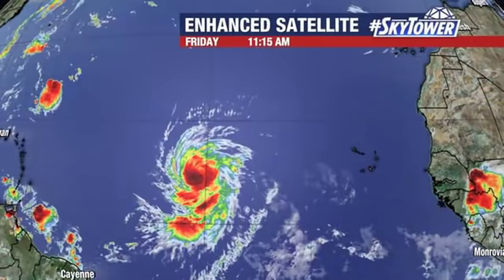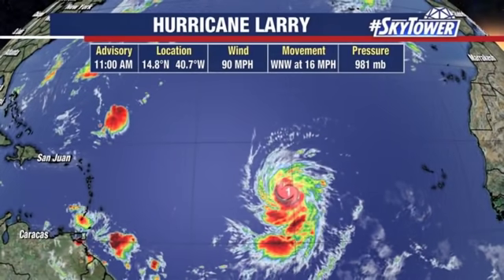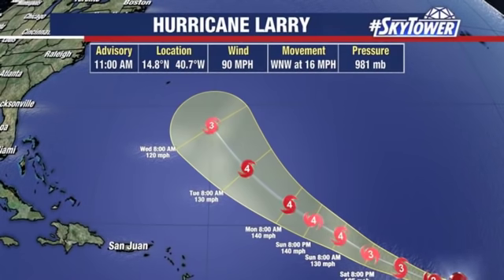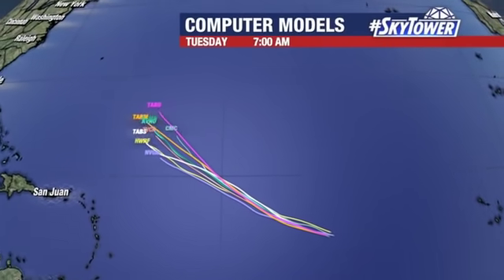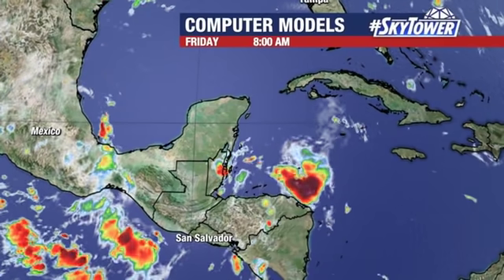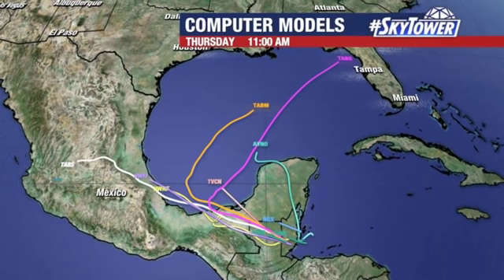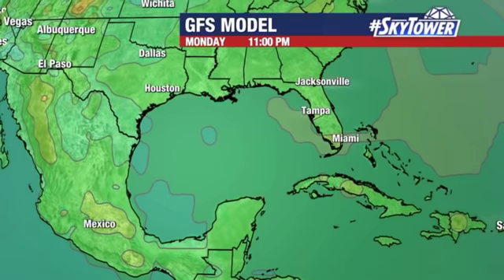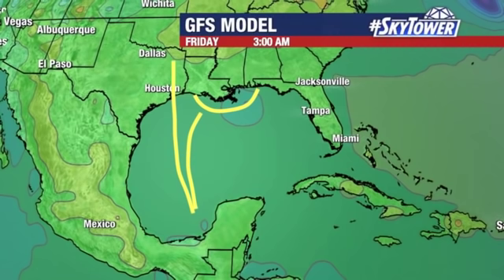Hurricane Larry & tropical weather forecast: Jun 1, 2021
Hurricane Larry is still well out in the Atlantic. The Hurricane Center says conditions will remain favorable that it will intensify in the coming days. The forecast track shows it turning north over open waters.